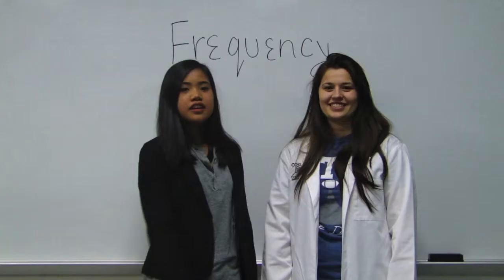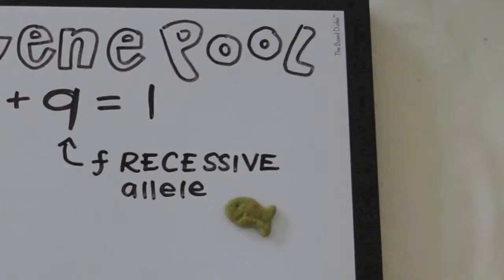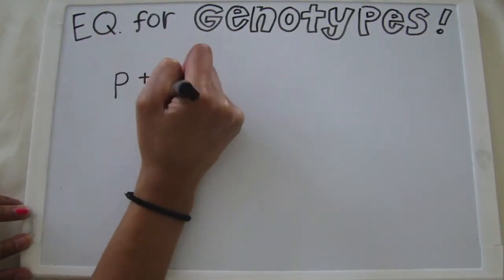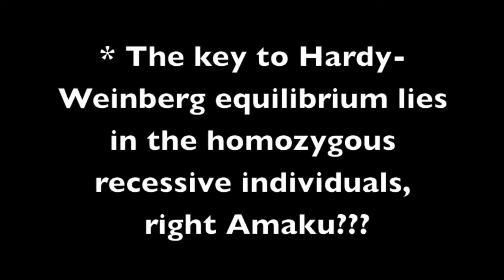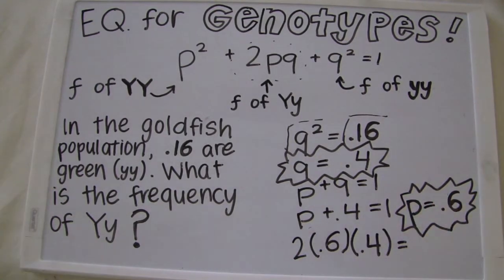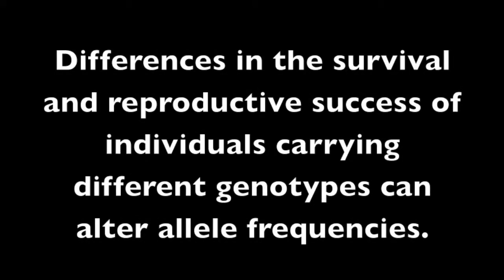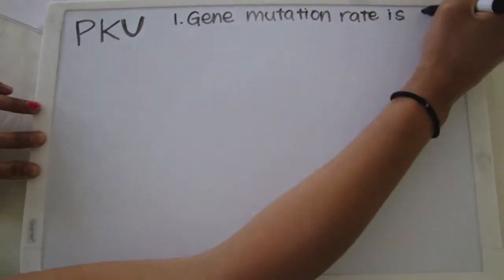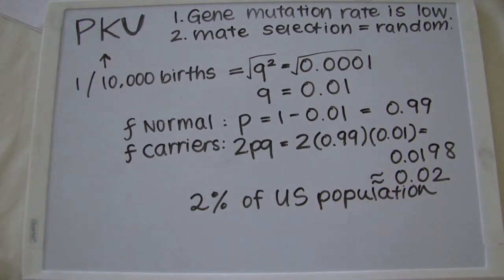Hardy Weinberg Equilibrium